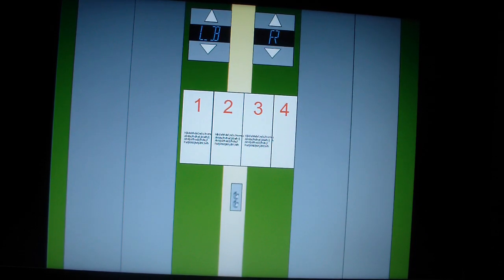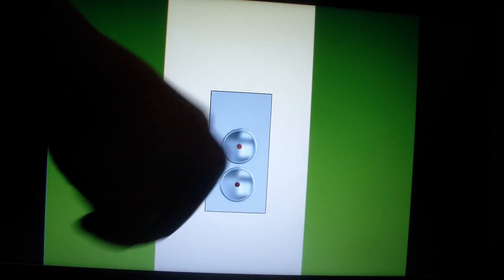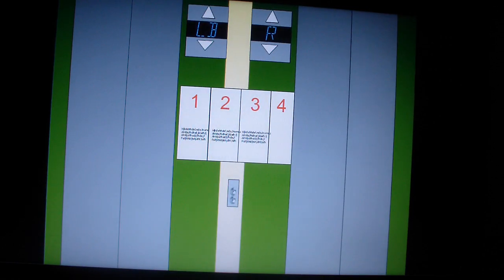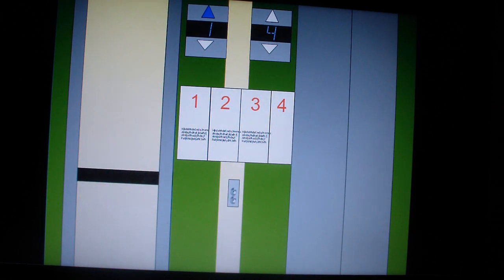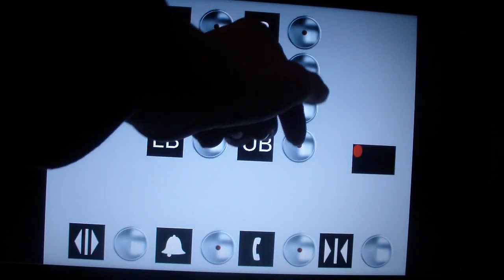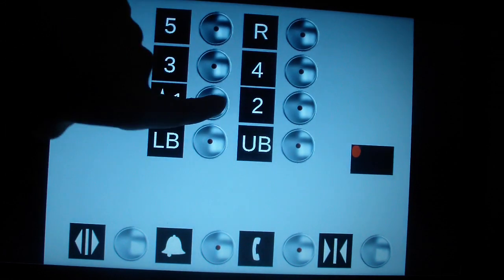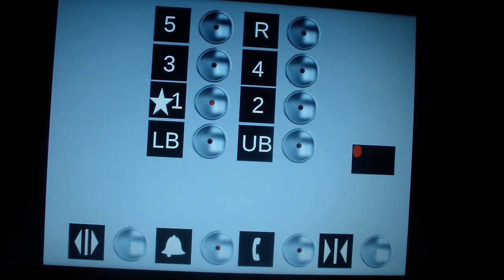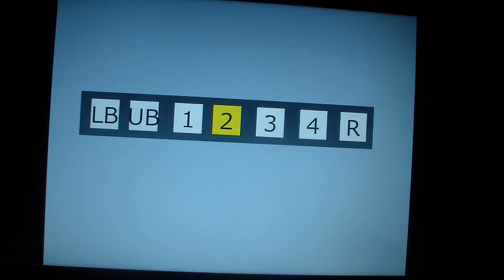Animated: Restricted Otis Elevators @ Macy's Marble Hill Mall Meadows Junction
This used to be the offices in the mall. Now Macy's has the first 3 floors and all the others are locked out,